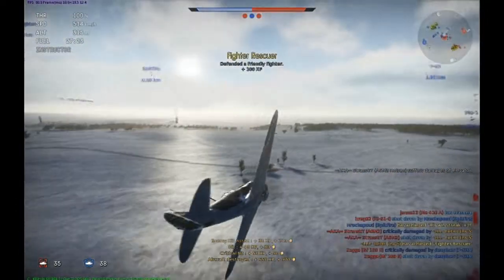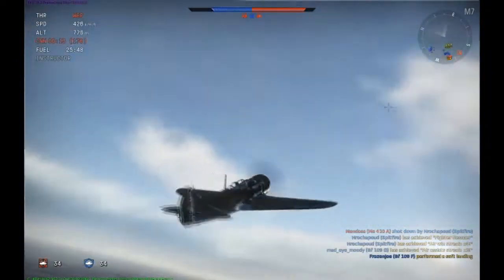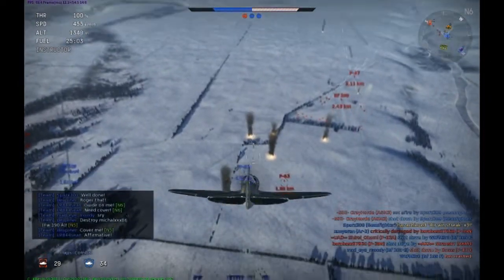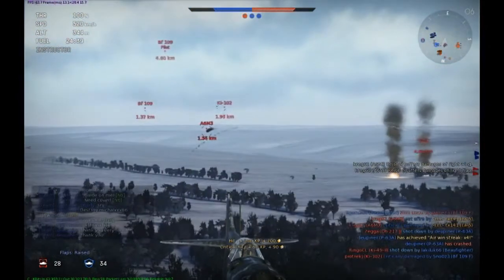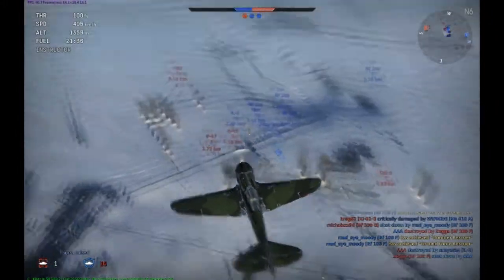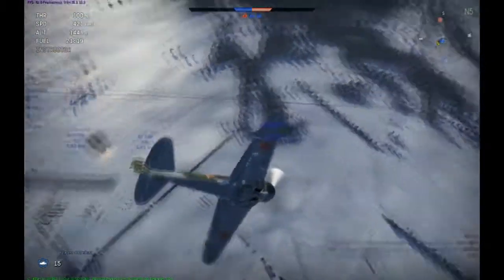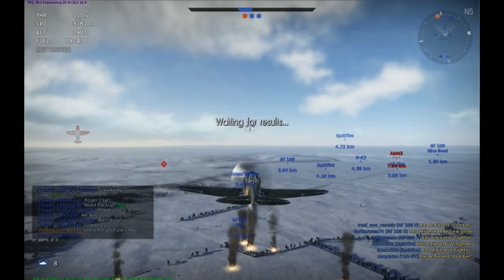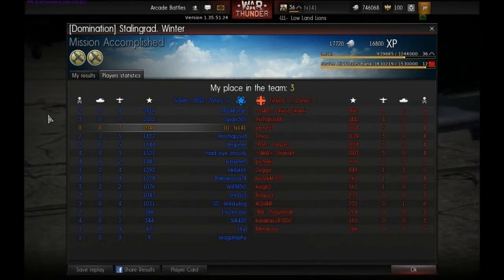War Thunder: La-5FN - The Lovely Lavochkin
In this Arcade game-play on the Stalingrad Winter map, I demonstrate how the La-5FN plays as the Soviet equivalent of a Fw 190 A-5. With its lethal twin 20mm Cannon armament, reasonable maneuverability and great dive speed, this plane can be used to great effect. While in the Yak-3 video I had to rely on being in-and-out of the furball as fast as possible, the La-5FN can stay in the furball for a bit longer due to its great energy conservation out of a dive.